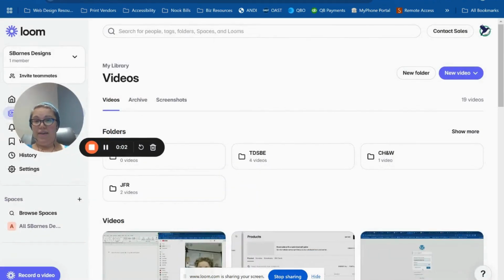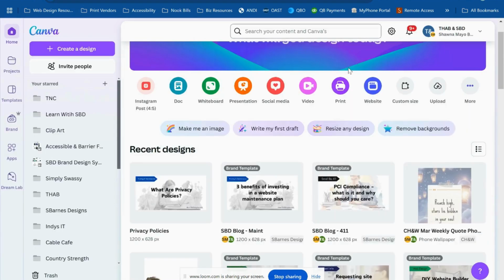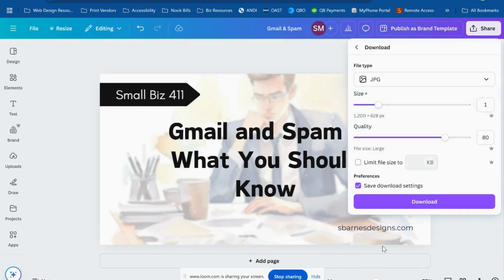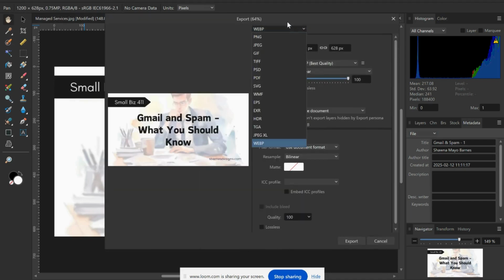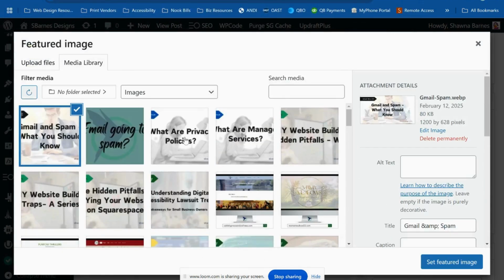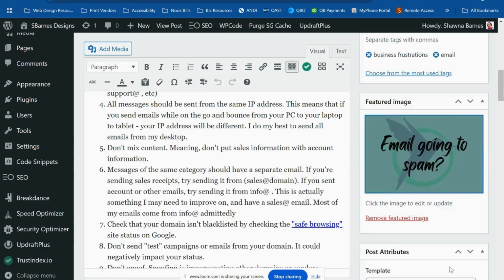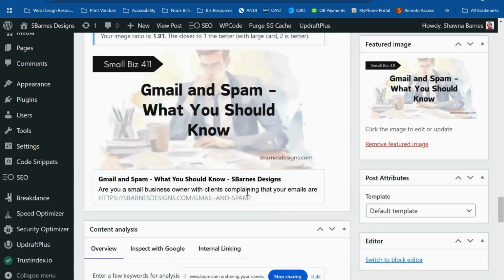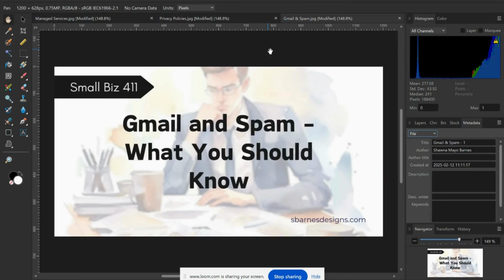How to get WebP images using Canva and Affinity Photo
Need to update your blog’s featured images quickly and effectively? In this tutorial, I’ll walk you through how to create eye-catching blog images using Canva and Affinity Photo. You’ll learn how to design a consistent, professional look for your blog, export images in WebP format for better performance, and ensure your graphics are optimized for SEO and accessibility.

🔹 What You’ll Learn:
✅ How to design blog featured images using Canva
✅ How to refine and export images in Affinity Photo
✅ The importance of WebP format for web performance
✅ Tips for maintaining a cohesive visual style for your blog

🎨 Whether you’re a blogger, small business owner, or web designer, this step-by-step guide will help you streamline your content creation workflow!